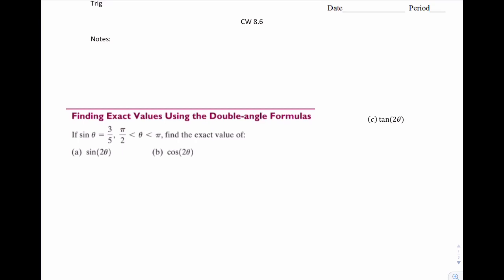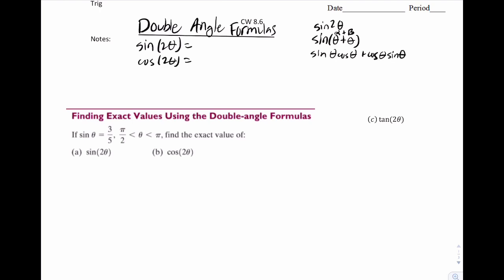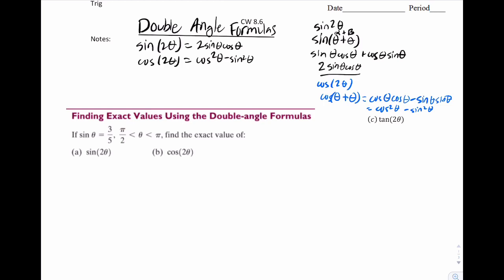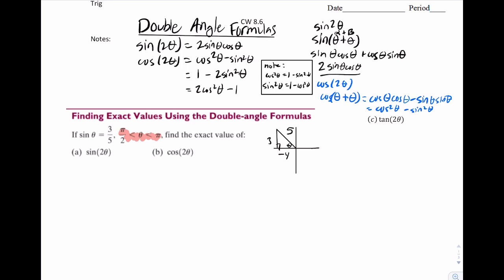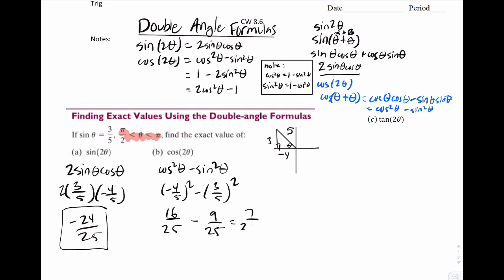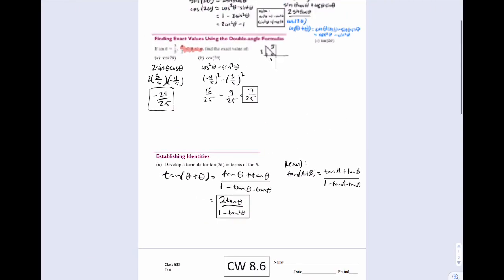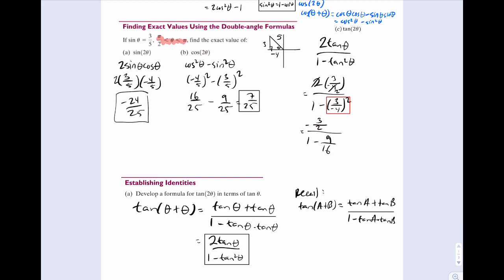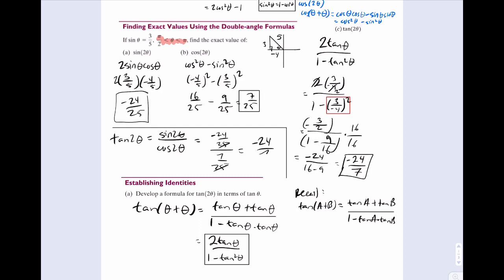Trig CW 8.6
Using Double Angle Identities